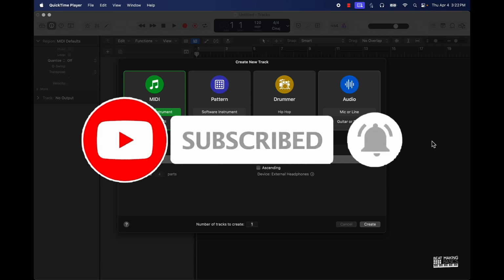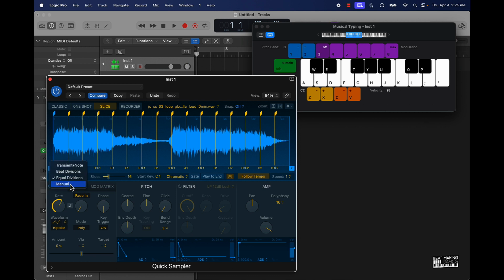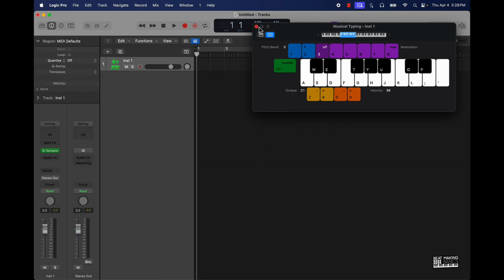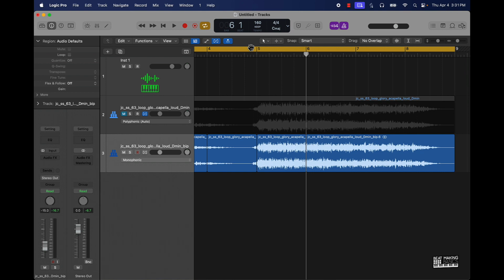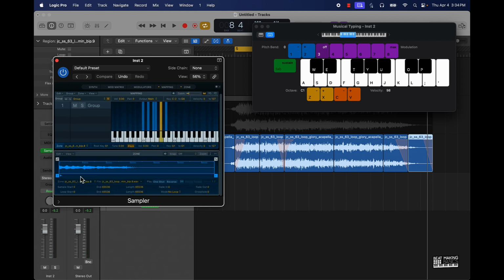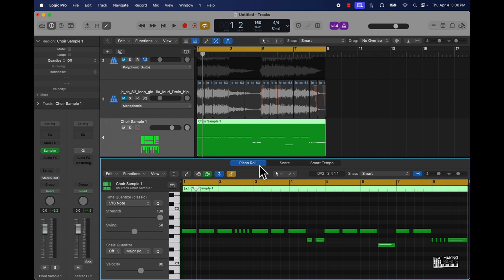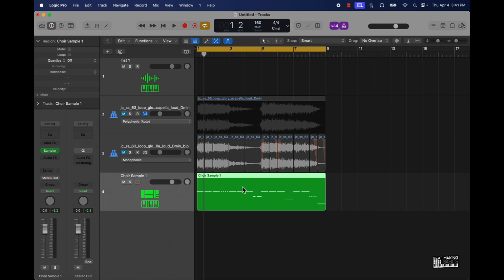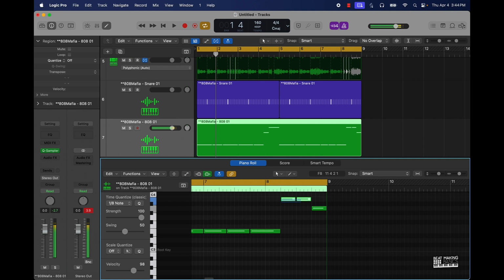SAMPLING AND SAMPLE CHOPPING BASICS IN LOGIC PRO X | BEAT MAKING BASICS